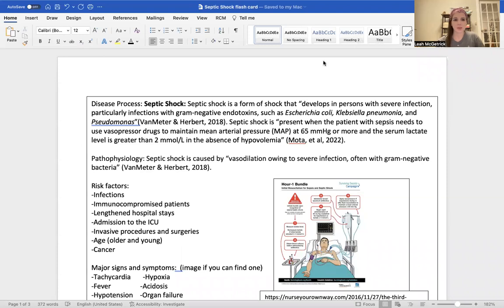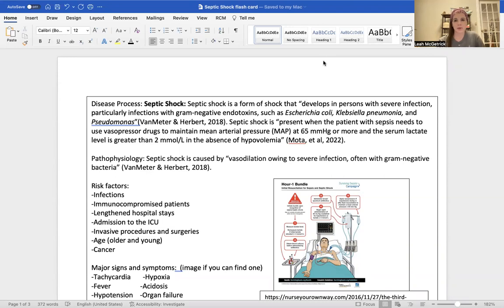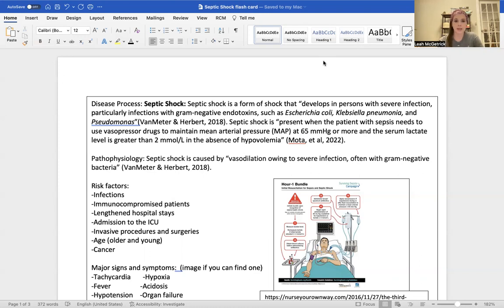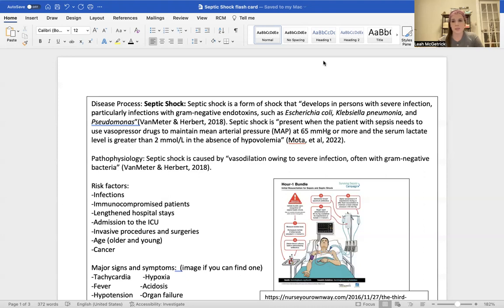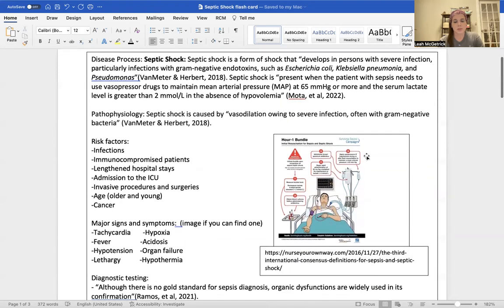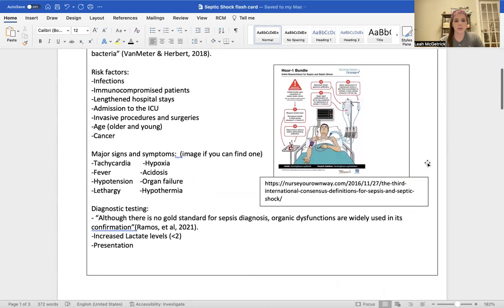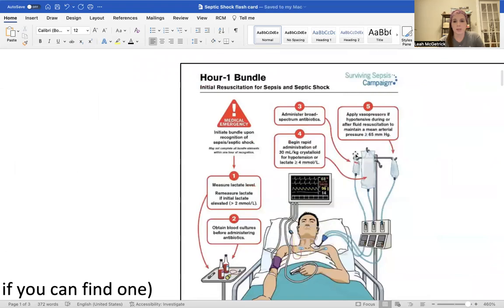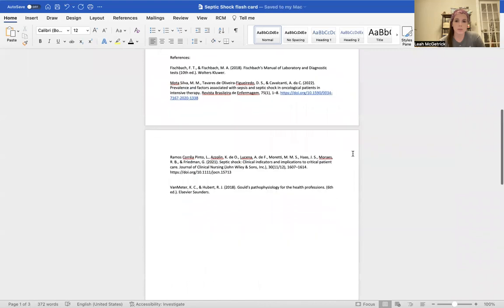septic shock video